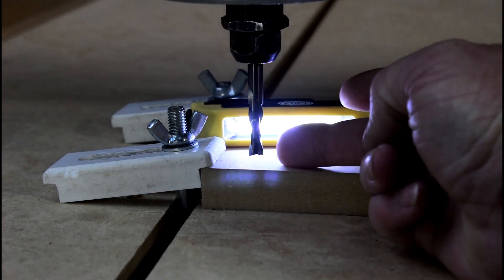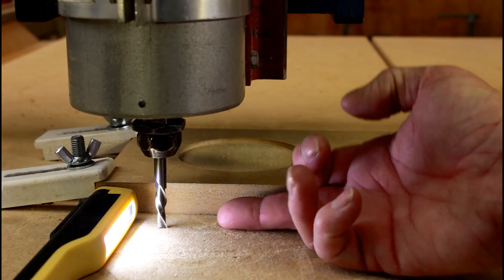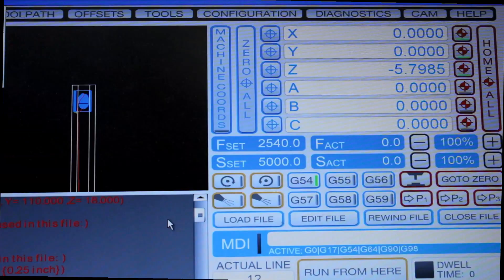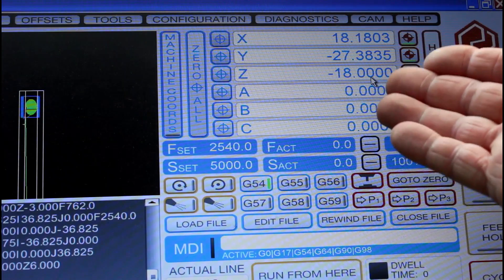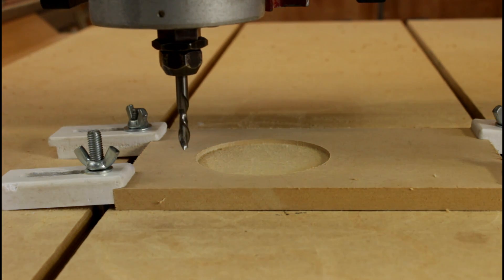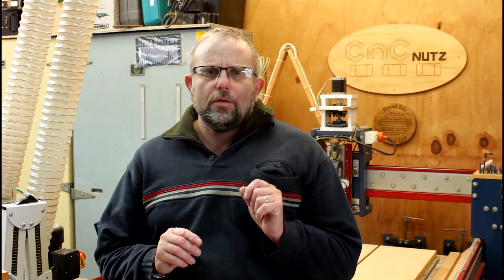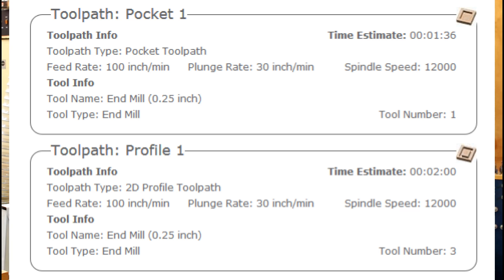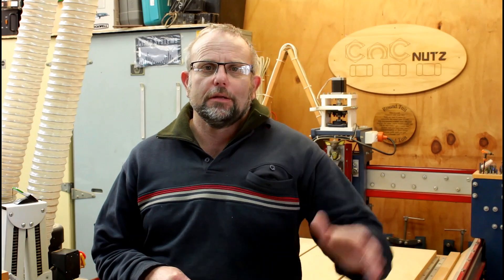CNC Magic - CNCnutz Episode 125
No it isn't really magic but this technique may seem like it until you understand how it works. Use this technique to over come inconsistant material thickness, get accurate pockets, save your tabletop and make sure your holding tabs are exactly as you want them.